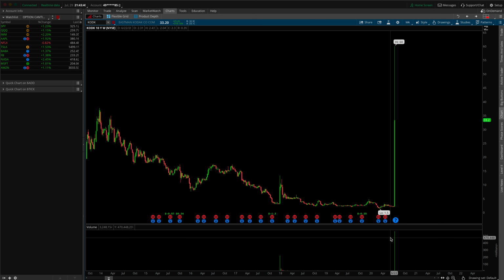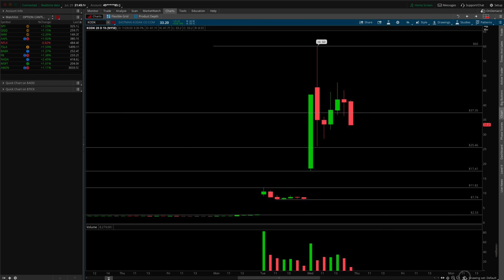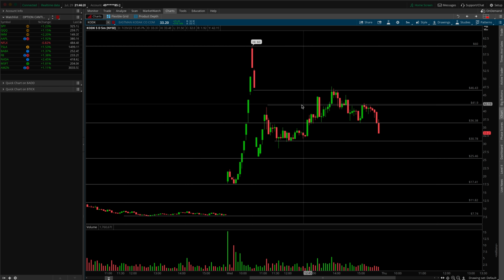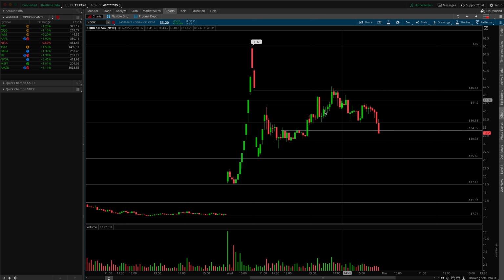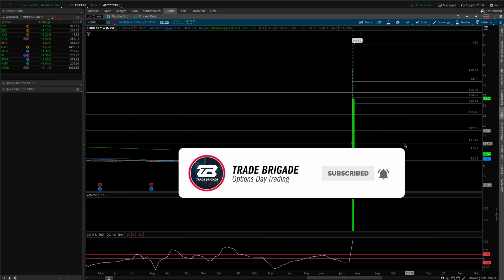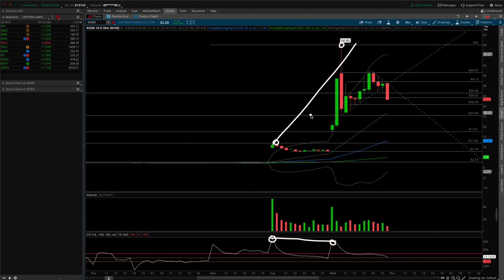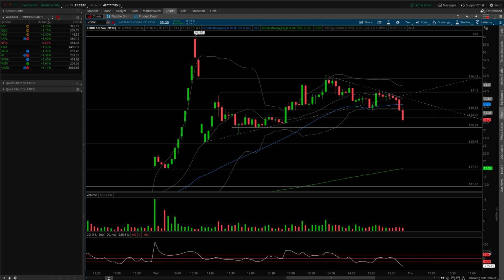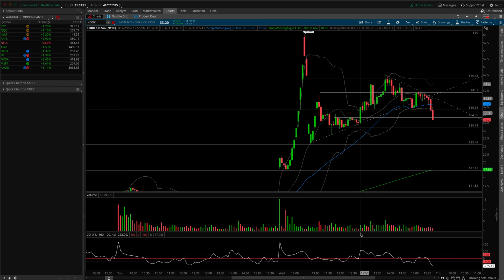How To Trade KODK (Eastman Kodak) | Stock Analysis | 30 July 2020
In this video we will do a top-down technical analysis of KODK Eastman Kodak and map out levels of support and resistance that will be key going into this week for any stock or options day trader.

KODK (Eastman Kodak the old film making company for 35mm cameras)has been on a parabolic move over the course of the last two days. One of the biggest questions on everyones mind is: Should I buy KODK Eastman Kodak stock? Price has moved over five hundred percent and halted nearly twenty times today during trading. With news flying around like crazy (no pun intended) we use charts and technical analysis to show us a black and white picture of where we can reasonably expect price to go. Here is our KODK stock analysis for 2020.

Using multi-time frame analysis, starting on the daily chart and dropping down incrementally to the 15 minute chart reveals a bigger picture and more granular picture. Depending on how you're comfortable trading Kodak (KODK) adjust your profit targets and stop losses accordingly.

If you can't afford to day trade with 100 shares of KODK then maybe it makes more sense for you to trade options on Eastman Kodak with your smaller account which will allow you to get involved in the stocks movement at a much cheaper price. Whether you're buying calls or puts, going long or short, this video has got you covered.